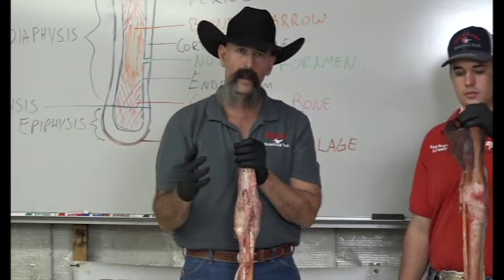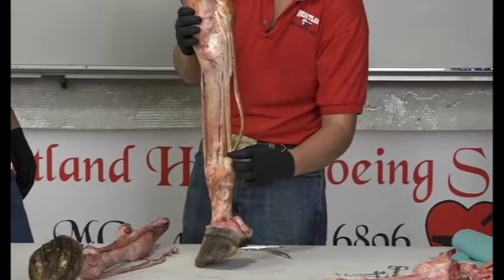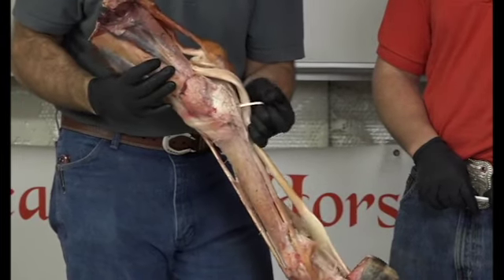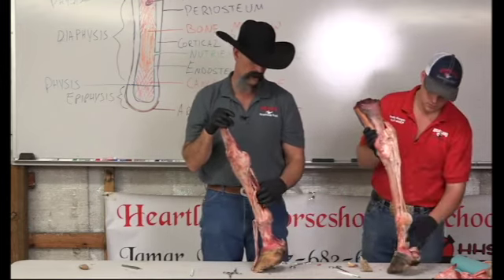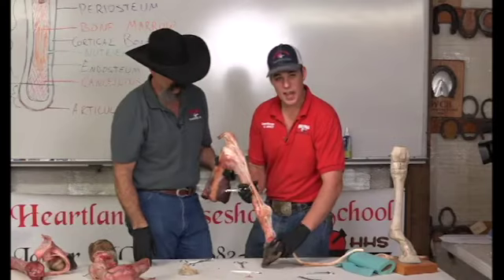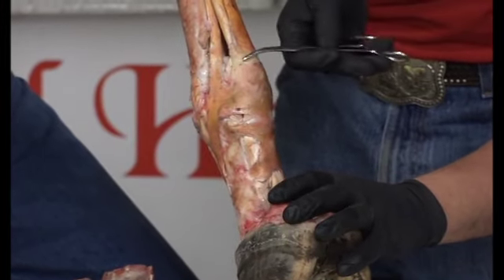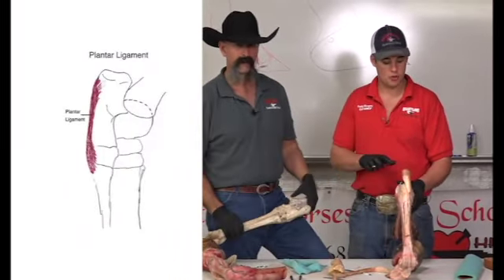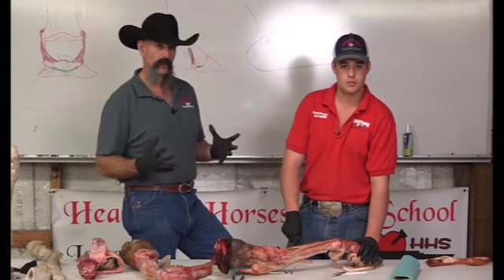Dissection Tendons and Ligaments with Chris and Cody Gregory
Here is another piece of our dissection DVD. It will really help everyone who it trying to learn more about equine anatomy. I hope you get a lot of good out of it and help a lot of horses.